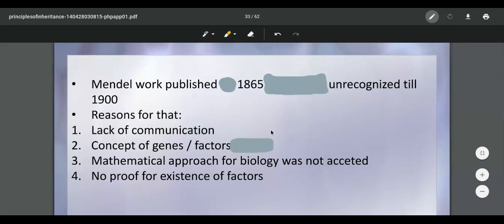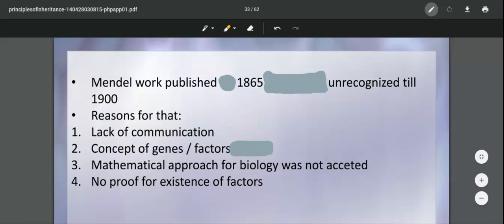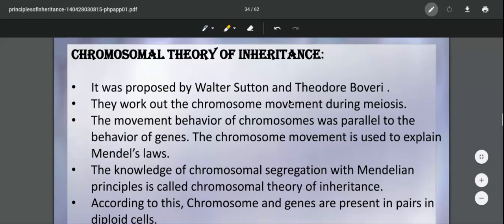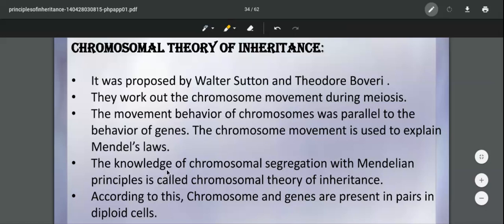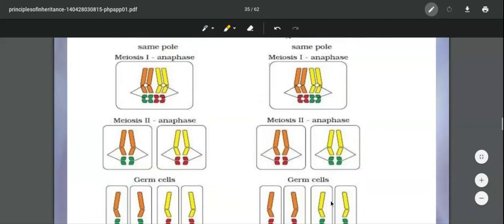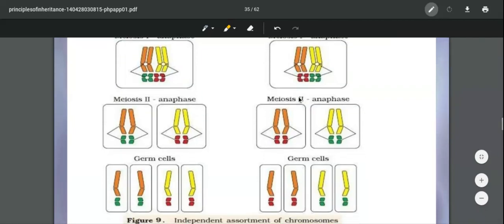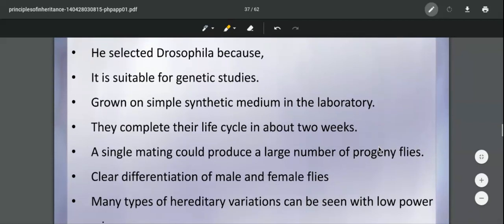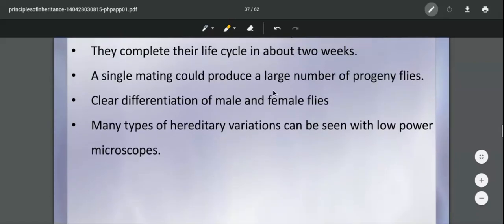Heredity and variation 4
Introduction to Thomas Hunt Morgan